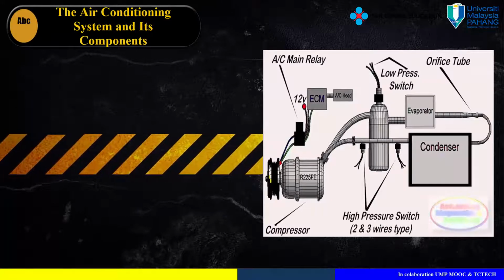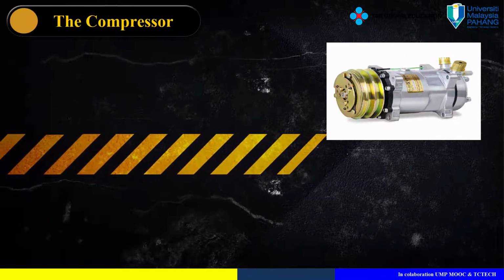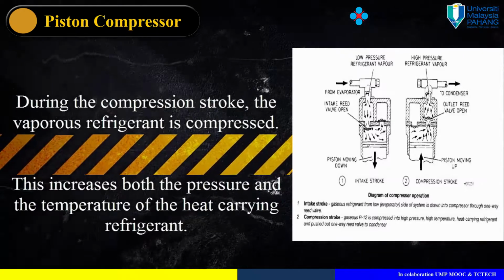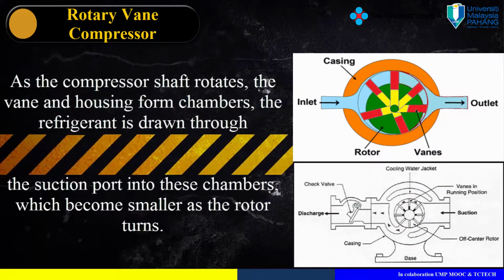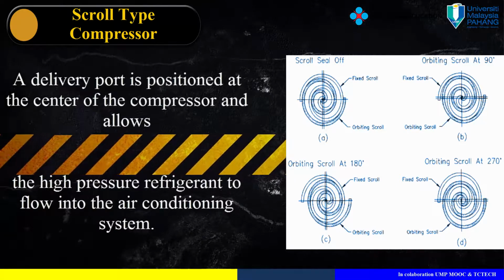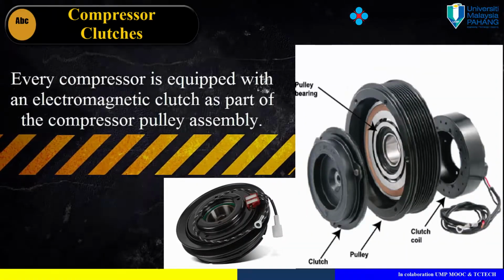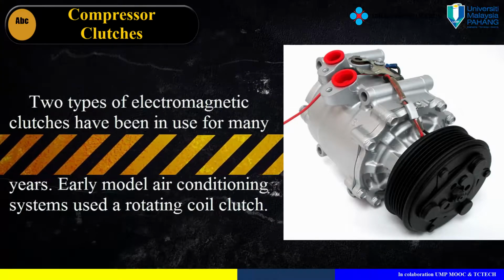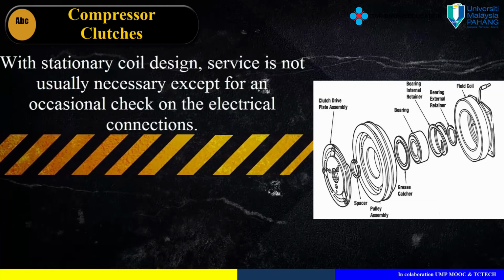Episode 072 Heating and Air Conditioning Part 2